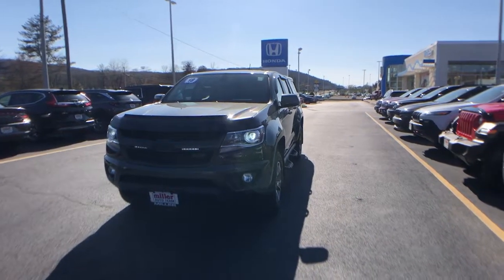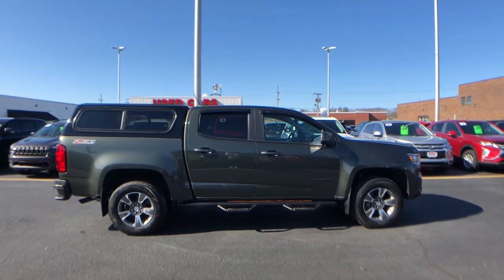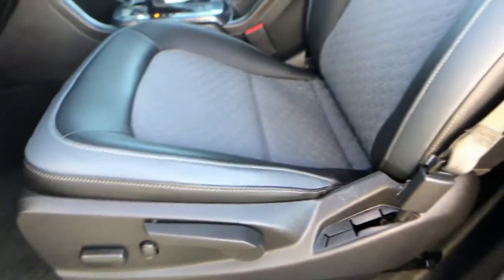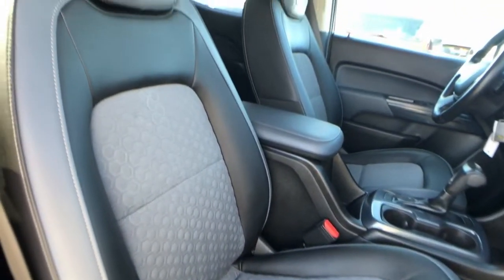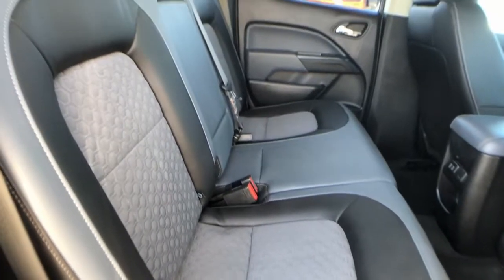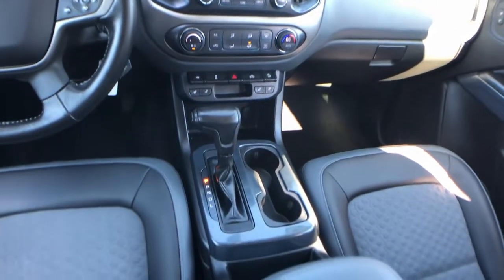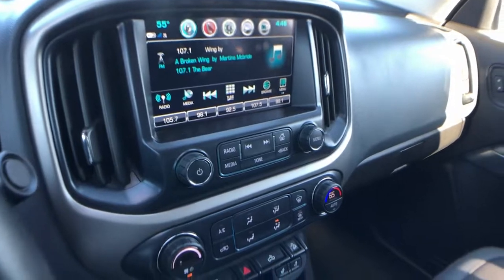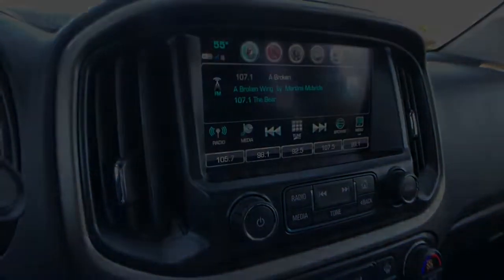2018 Chevrolet Colorado Vestal, Binghamton, Ithaca, Johnson City, Big Flats, NY H554566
Deepwood Green Metallic Used 2018 Chevrolet Colorado available in Vestal, New York at Miller Auto Team. Servicing the Binghamton, Ithaca, Johnson City, Big Flats, NY area.
2018 Chevrolet Colorado 4WD Z71 - Stock#: H554566 - VIN#: 1GCGTDEN3J1184086

Deepwood Green Metallic 2018 Chevrolet Colorado Z71 4WD 8-Speed Automatic V6 4WD.Recent Arrival! Odometer is 3660 miles below market average!Awards:* 2018 KBB.com Best Resale Value Awards * 2018 KBB.com 10 Most Awarded Brands